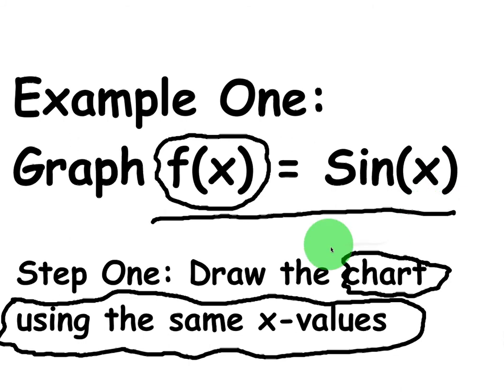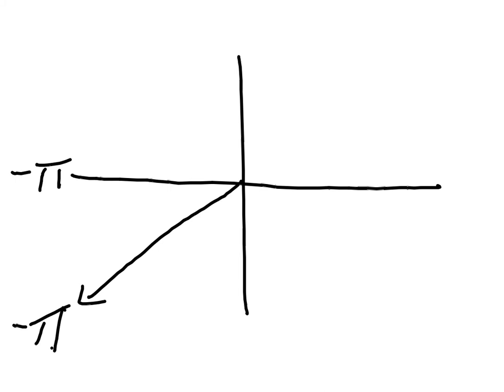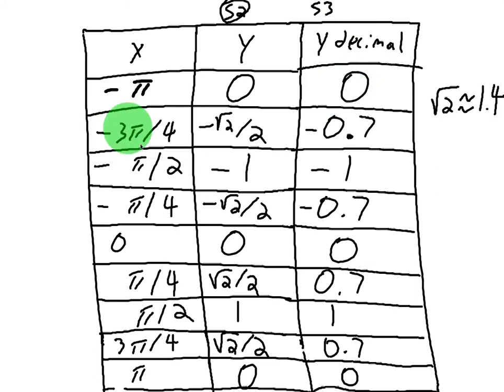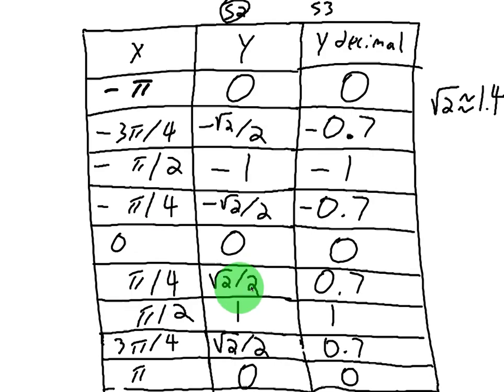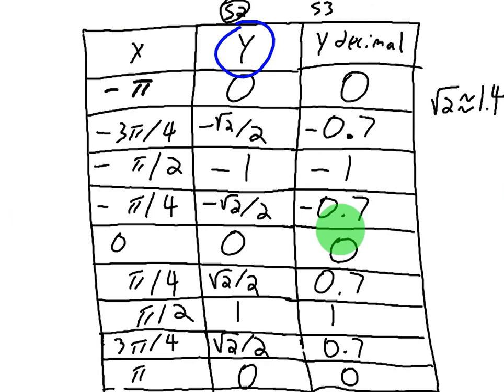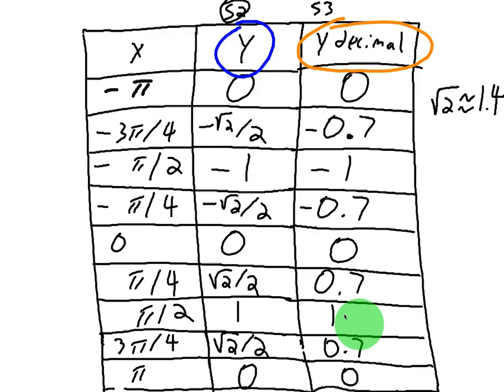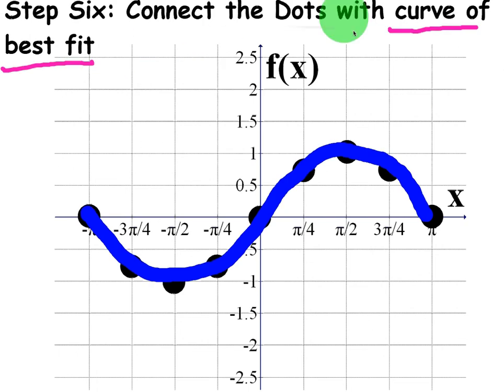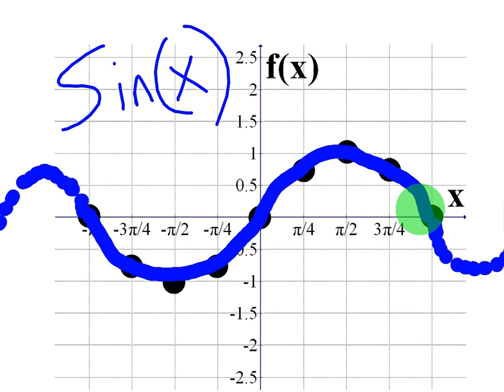How to Graph Sin(x) By Hand